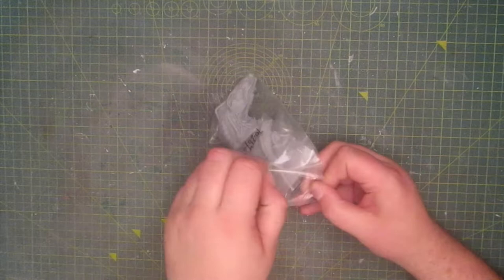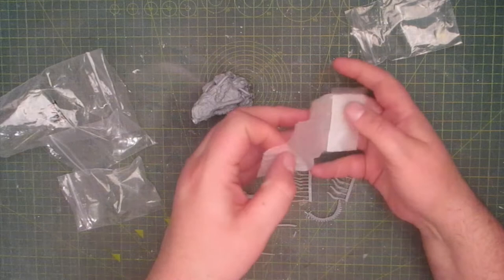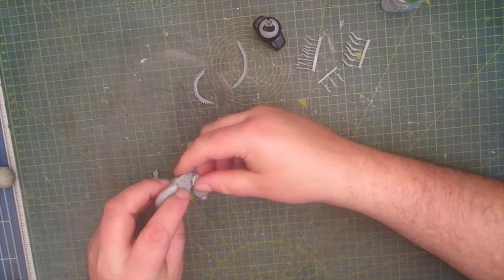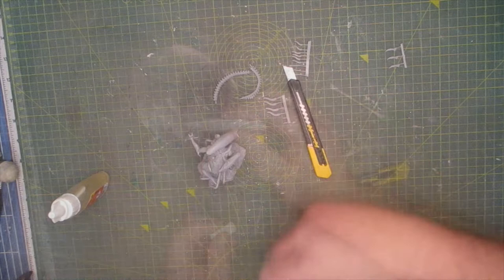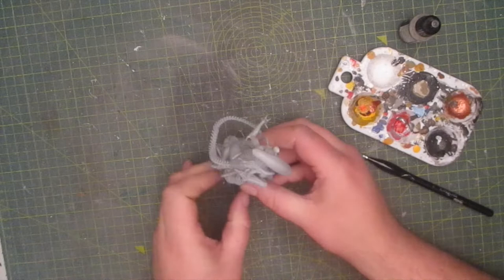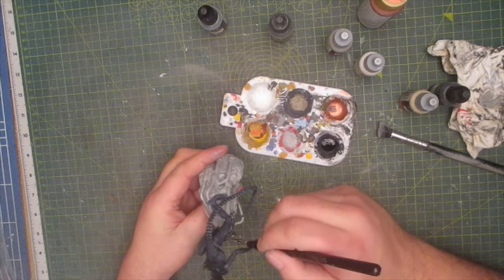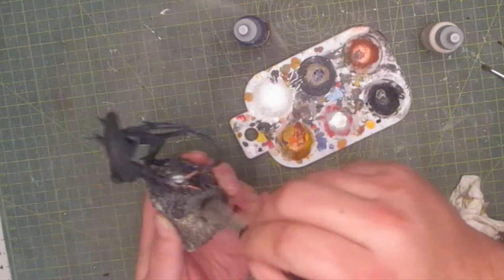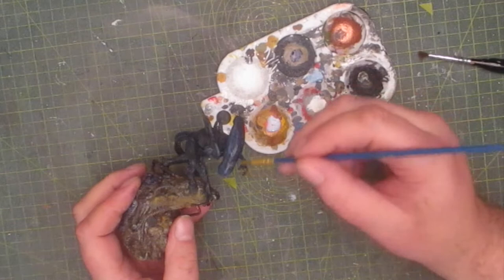Building and Painting the Alien model!!!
i build up and paint this awesome model